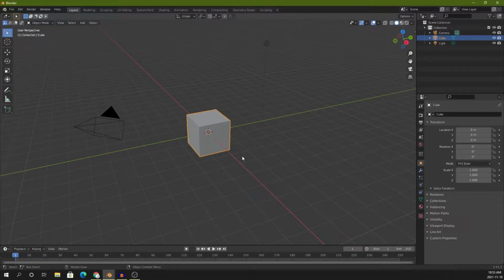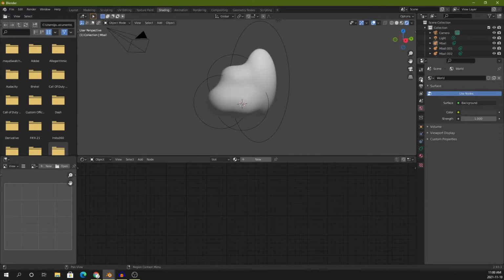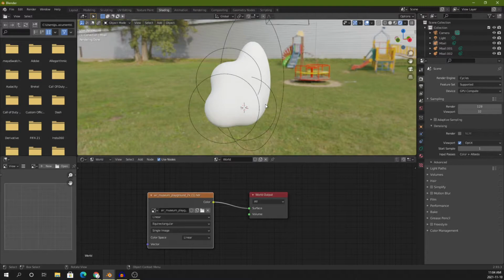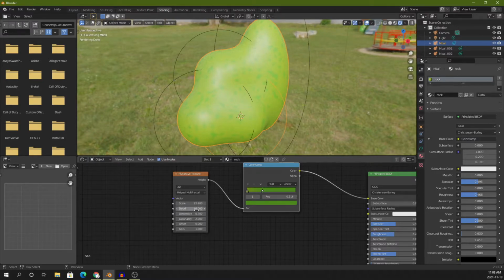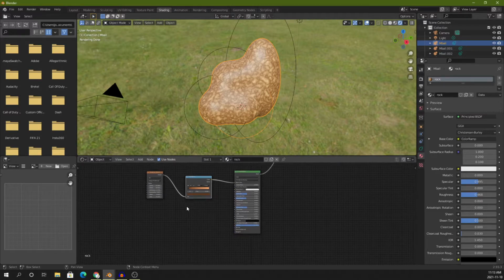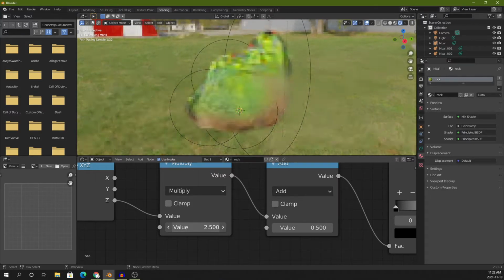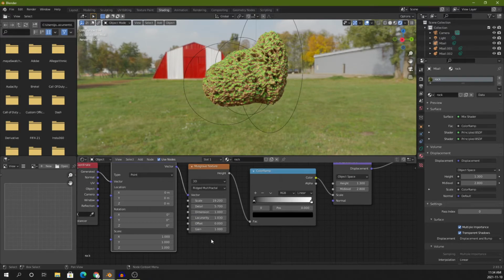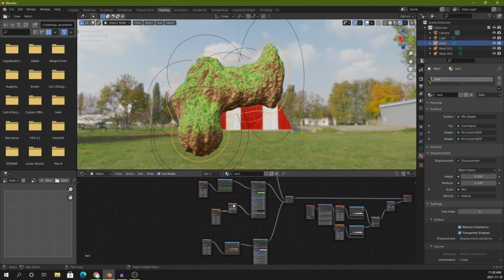Procedural Mountains in Blender